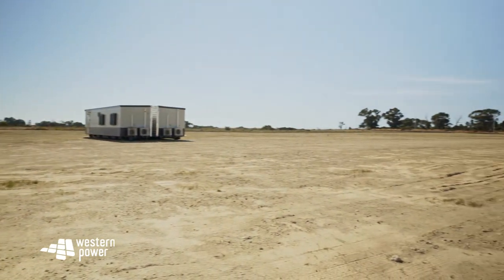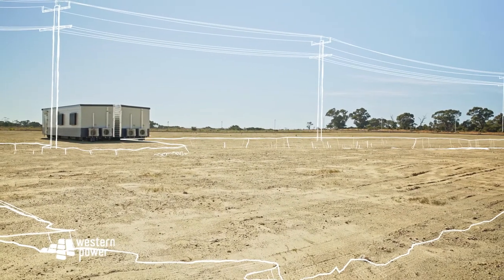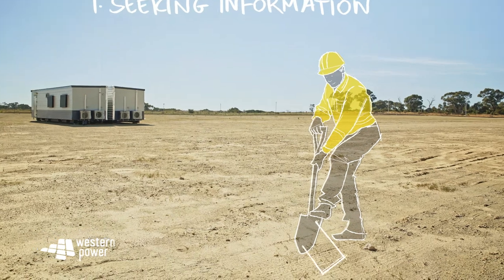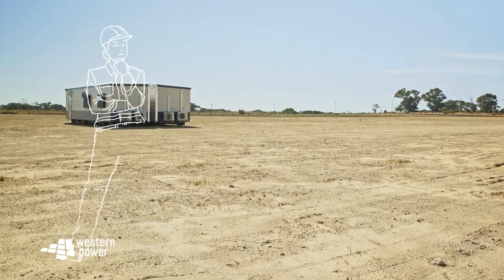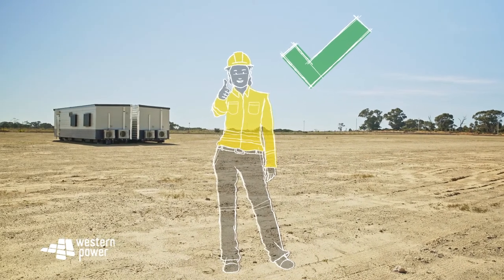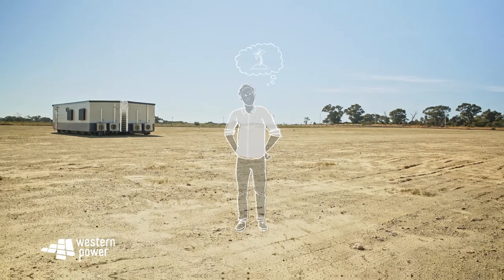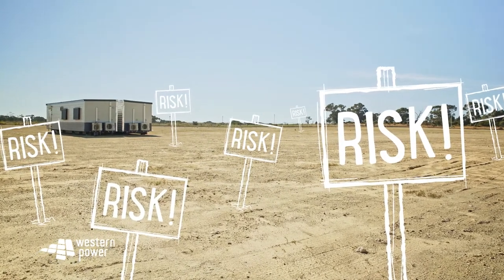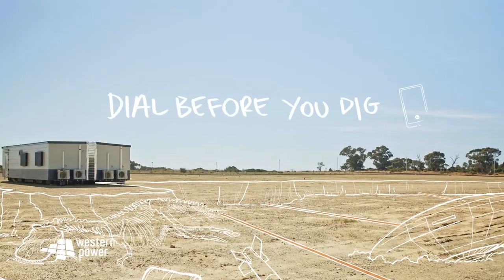360 Aware - GamePlan – Being 360 Aware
It's important to have a GamePlan before you work near electricity. Check out our series of informative videos that give you the tools you need to stay safe.